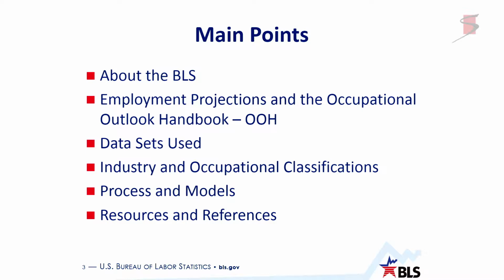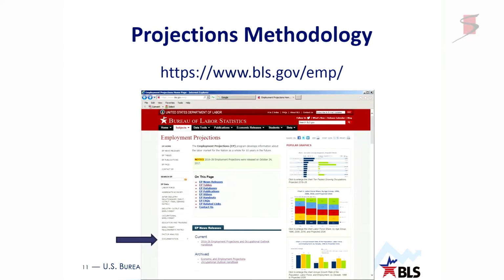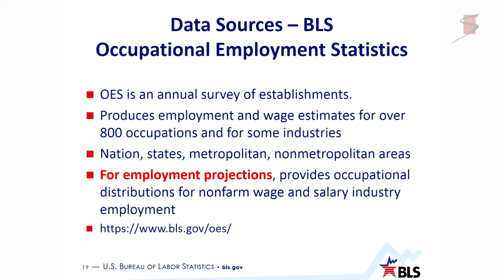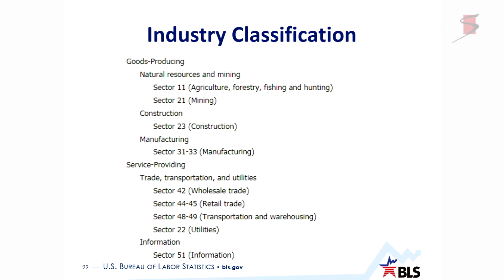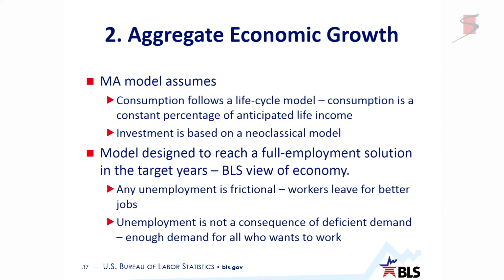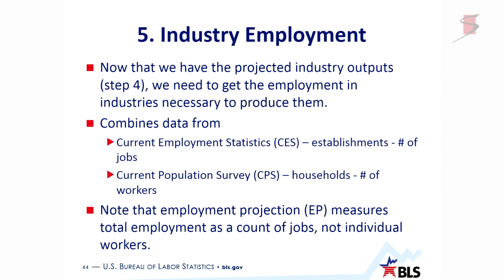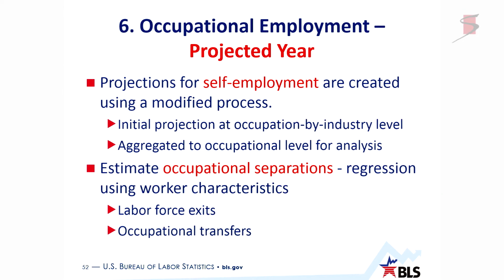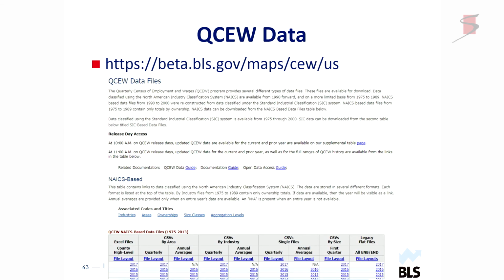07 Wendy L Martinez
This video was part of the Arthur M. Sackler Colloquium on Modeling and Visualizing Science and Technology held at the Beckman Center in Irvine, CA on December 4-5, 2017.